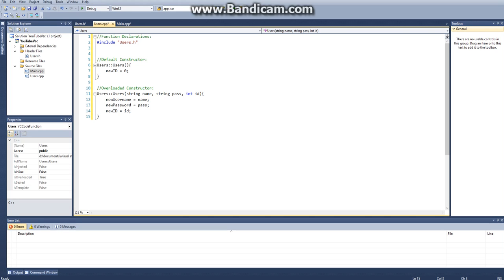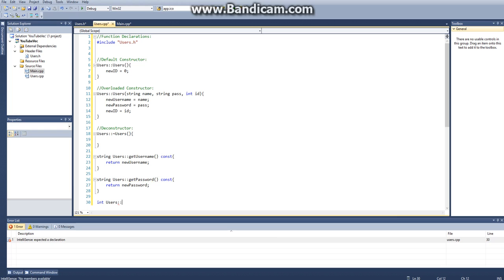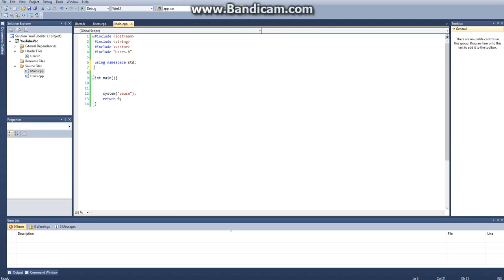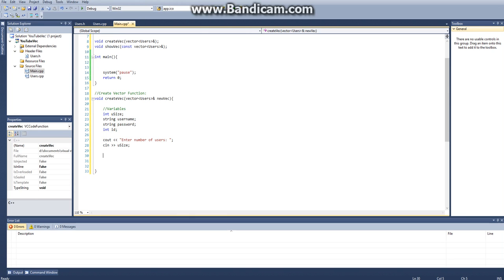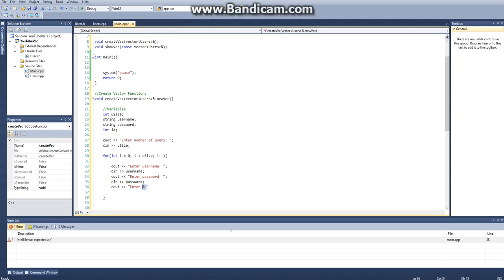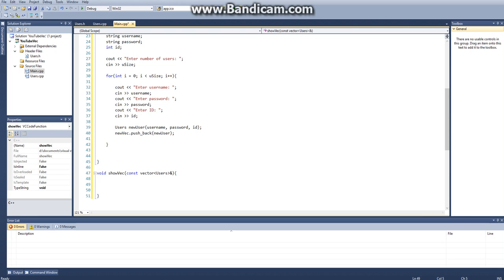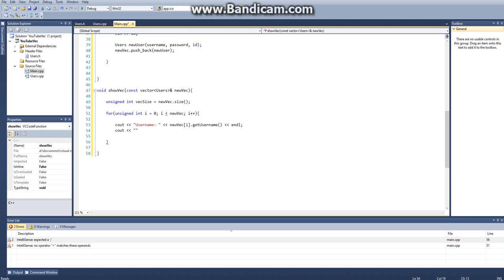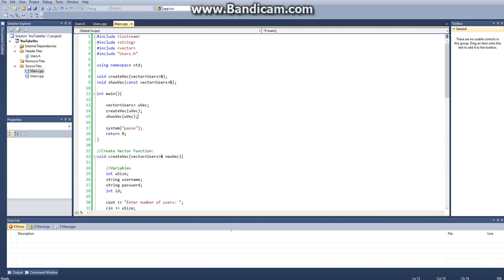C++ Tutorial: Vector Classes (Part 2)